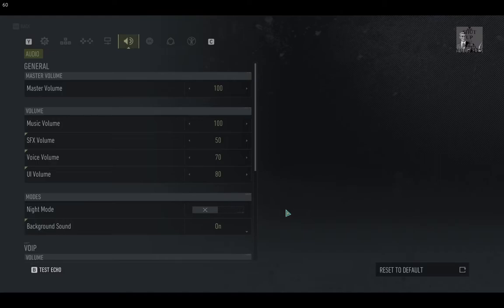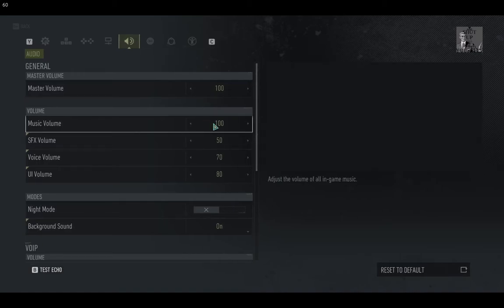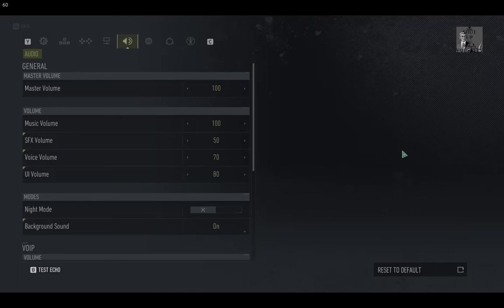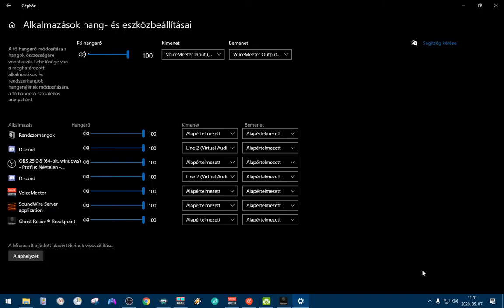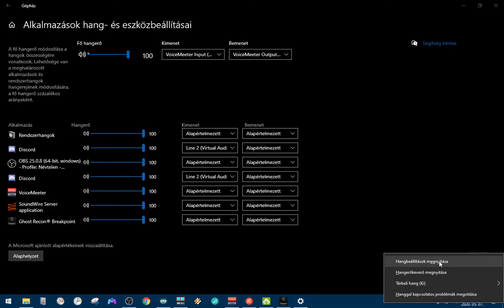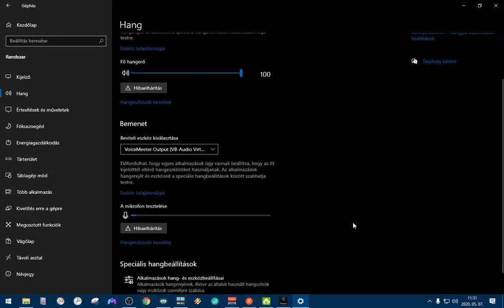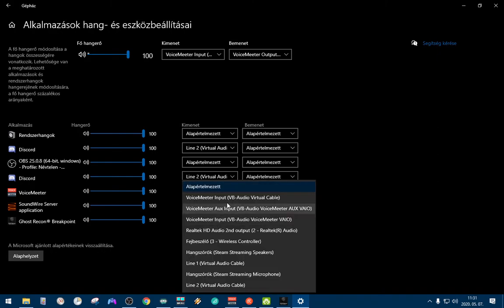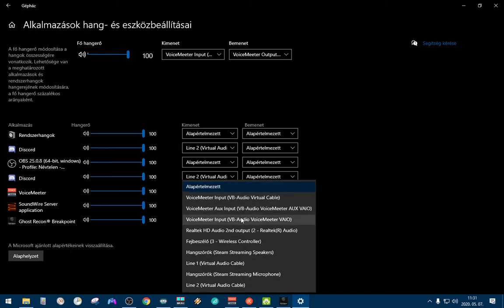Ghost Recon Breakpoint Audio Fix as fast as possible...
If the problem is with your Output, you can just follow my instructions even BLINDFOLDED.

Also I'm using Voicemeeter.
Maybe windows is the cause of the problem, because even VLC Media Player doesn't uses my Default options, even though on Windows Audio Settings, I have chosen my default output/input.

Also, if you have 5.1/7.1 Headphones, you "have to" use Stereo, to hear some audios what you currently cannot. But it's not in my case, so I didn't included that in the video.

Play with your friend for free, till June 16. (I mean if one of your friend owns the game... You can!)

BB